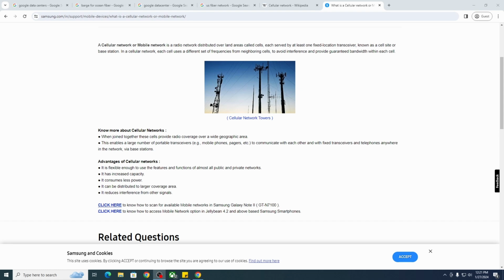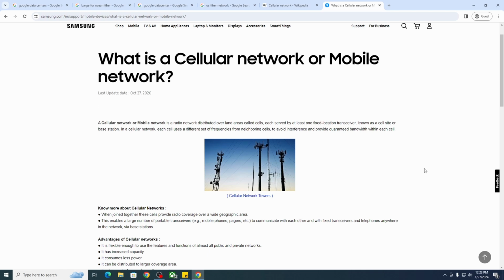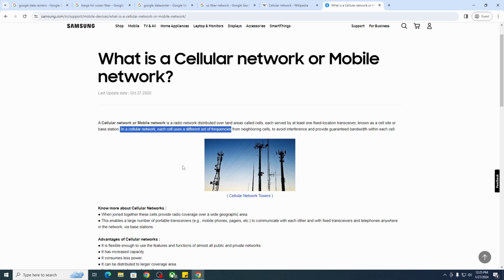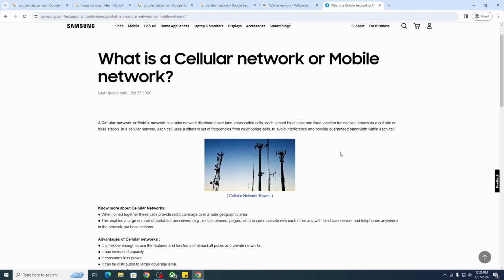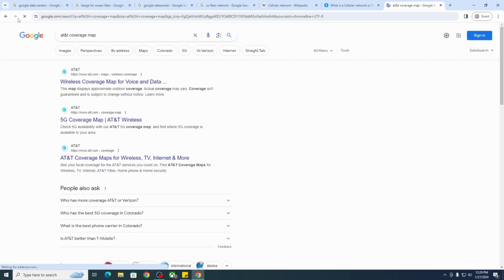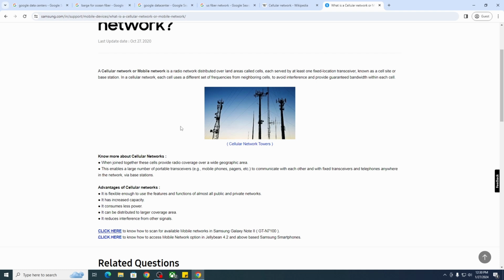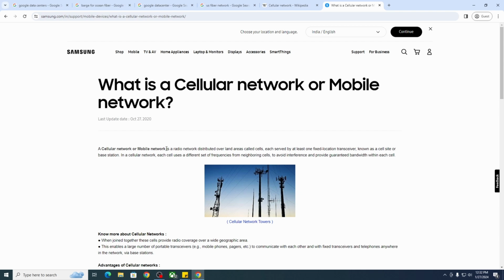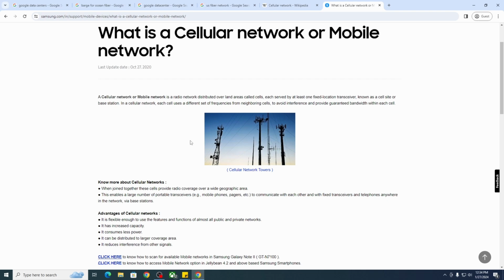Why is my Cell Phone Slow?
Have you ever wondered why cell phones can be so slow, in this video we answer that question and many more!